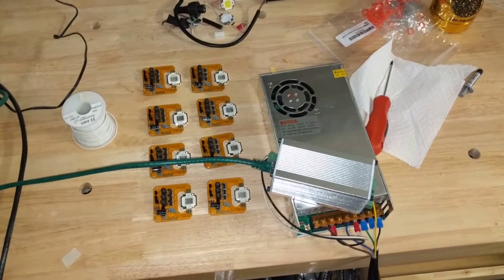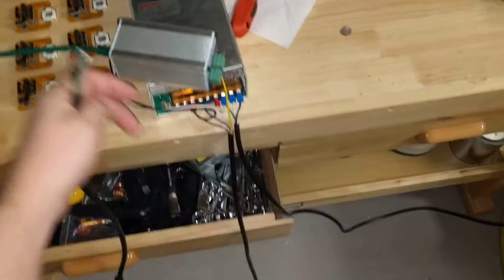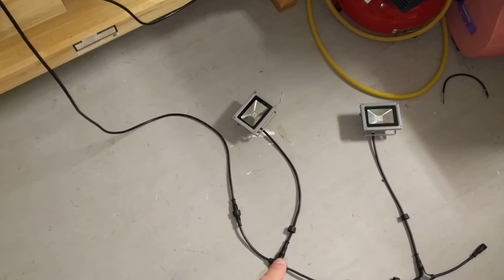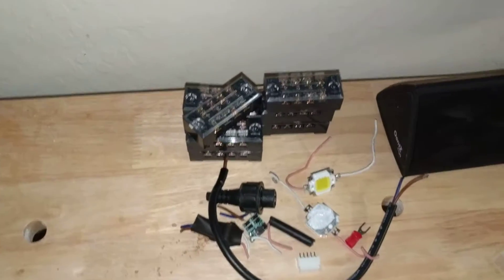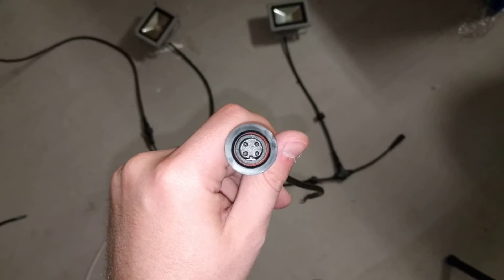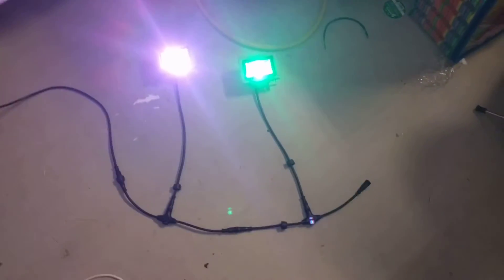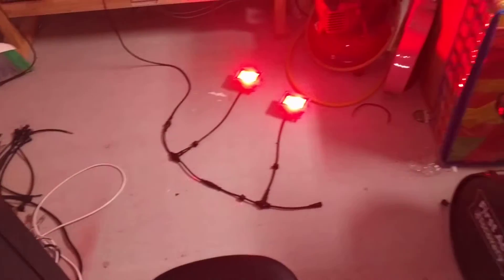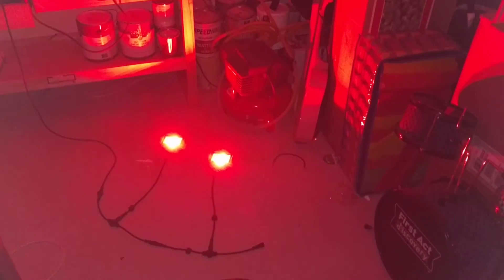RobG 10w WS2811 RGB Floodlight - Assembly Testing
Running a test pattern on the ecg-p2 in order to test the full assembly.